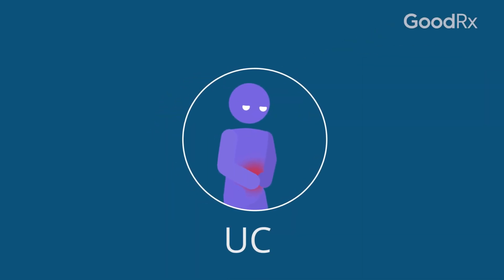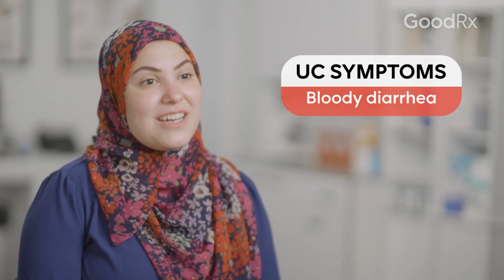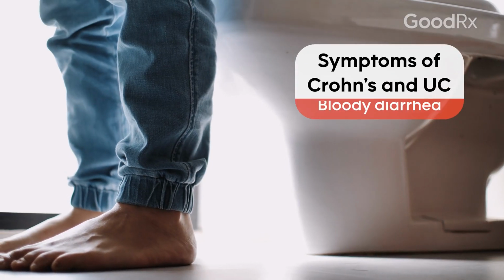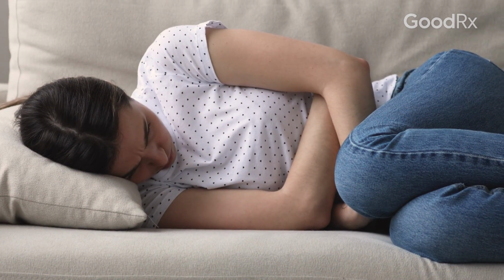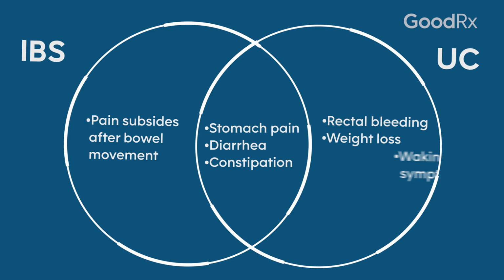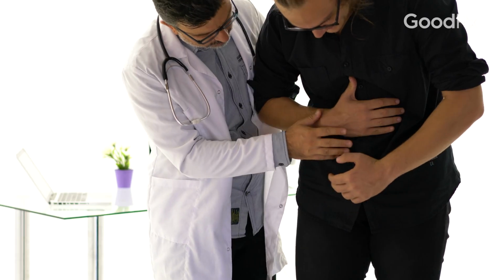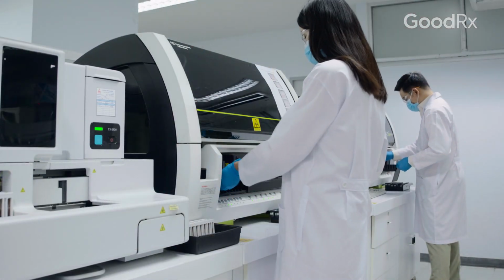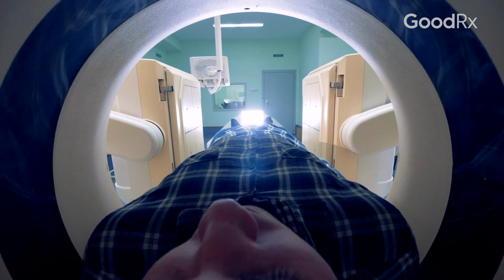Ulcerative Colitis Symptoms That Are Similar to Other Conditions | GoodRx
Gastroenterologist Maia Kayal, MD, talks about the importance on getting seen by a health professional for a proper ulcerative colitis diagnosis.